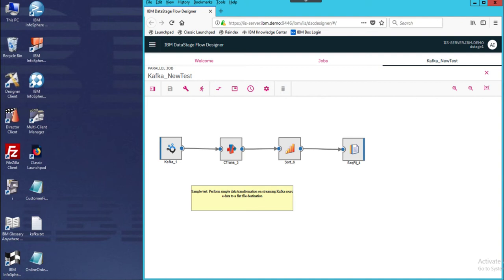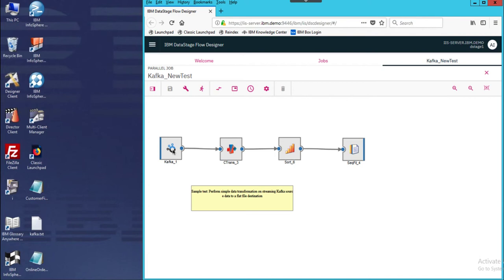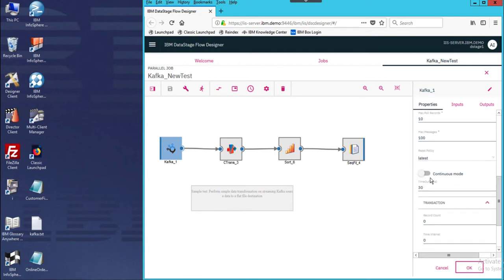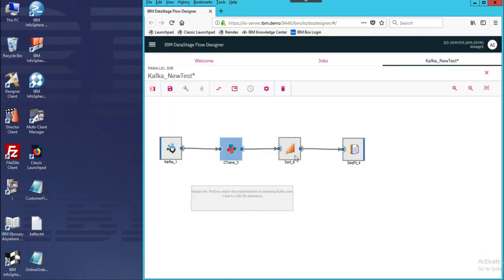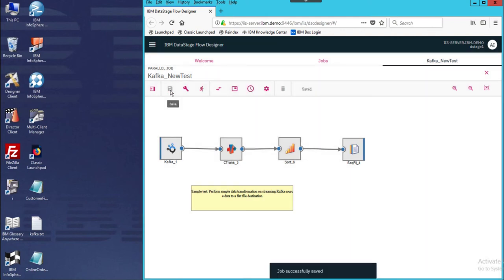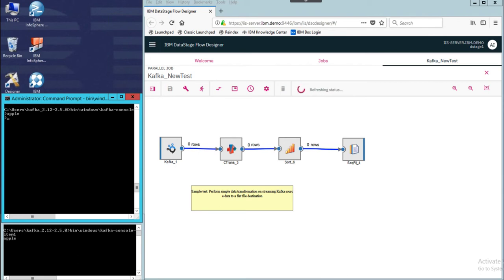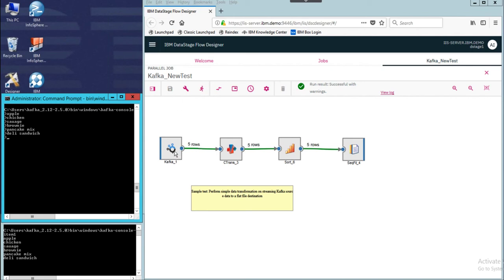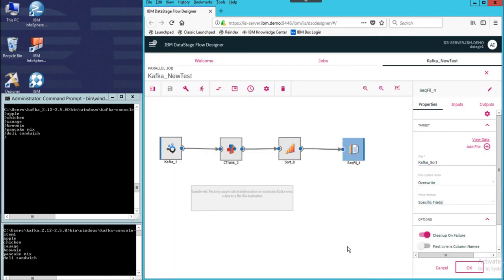IBM InfoSphere DataStage - Streaming data with Kafka Example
Simple example showcasing streaming data with data transformation in  DataStage flow designer using Kafka connector.